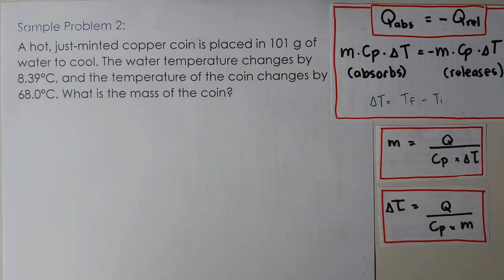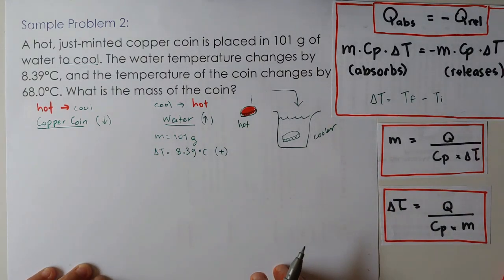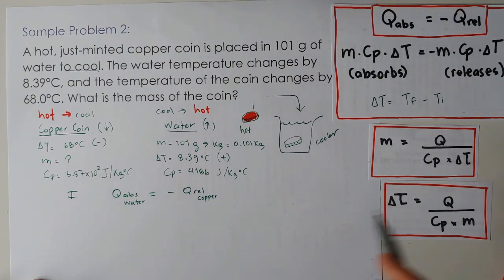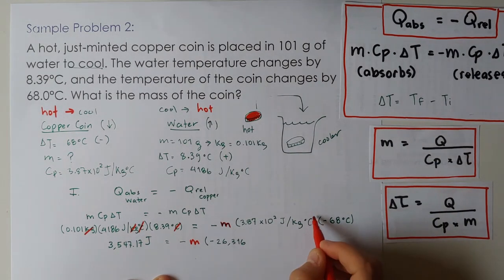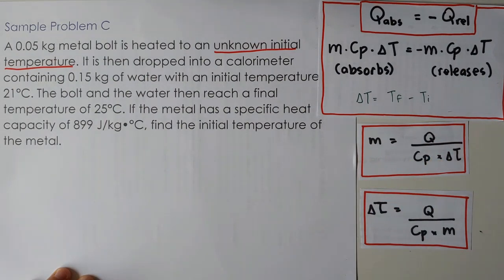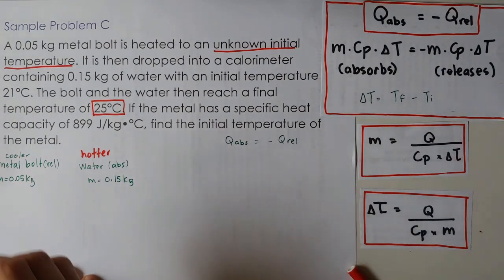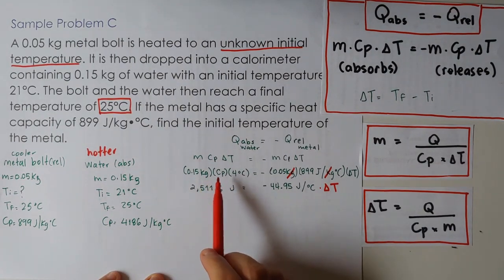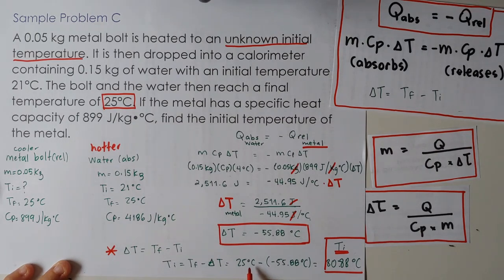Specific Heat 2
Specific Heat Capacity (part II)
Holt Physics, Chapter 9
Holt Chemistry, Chapter 16

Chemistry 11th Grade
LBS Covid-19